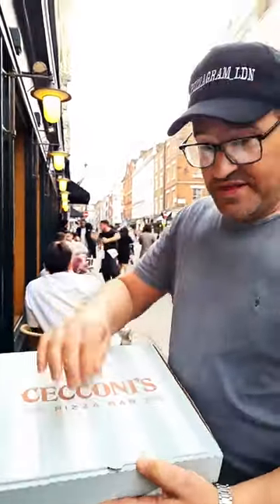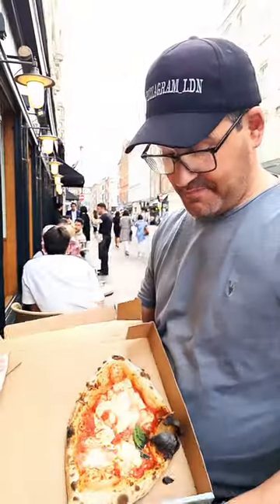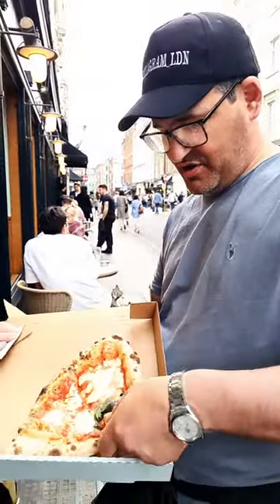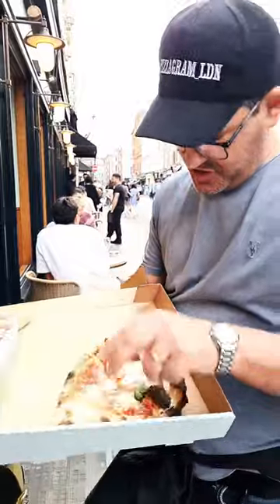PIZZA REVIEW - Cecconi's Pizza Bar - 19-21 Old Compton St, London W1D 5JJ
200th instagram pizza review 👍🏼

Cecconi's Pizza Bar, little brother to the @cecconisrestaurants famous Mayfair restaurant actually produced the goods. I expected it to be a pale immitation but it wasn't! 😊 I really enjoyed my 🍕 even though I accidently ordered the small pizza by mistake!

Scores on the doors - 8.1 ⭐️ ⭐️⭐️

Hit me up in the comments ⬇️ if you agree or disagree with me.